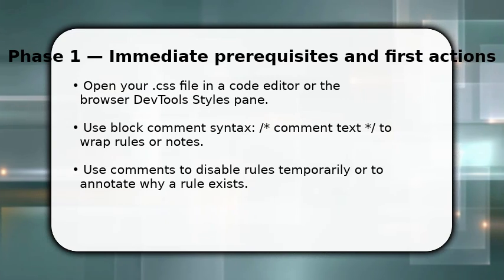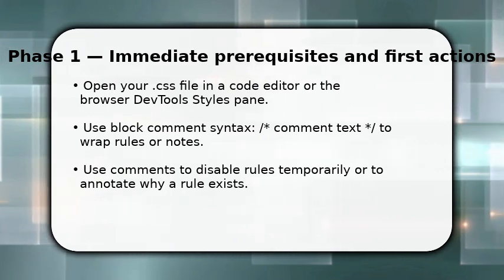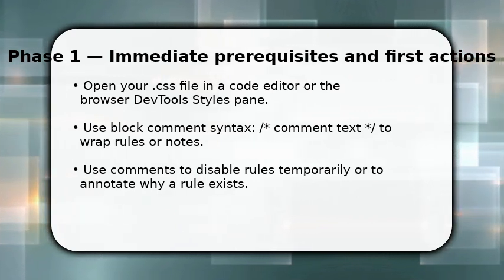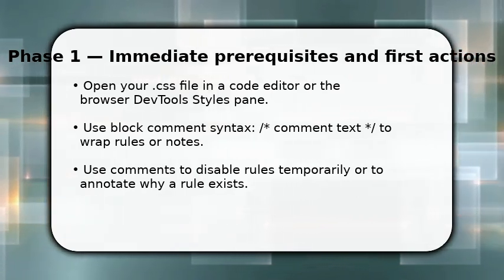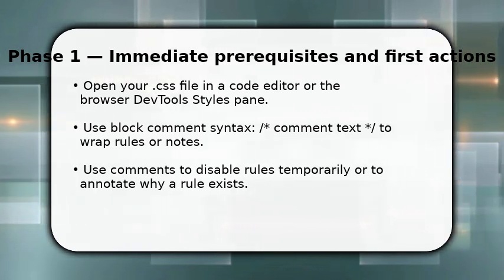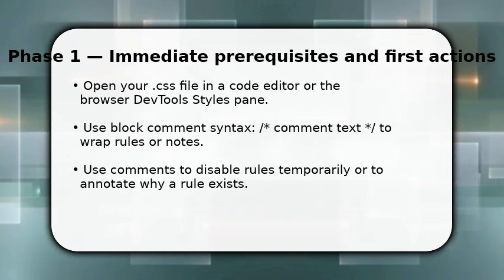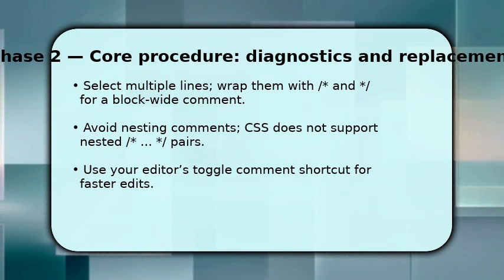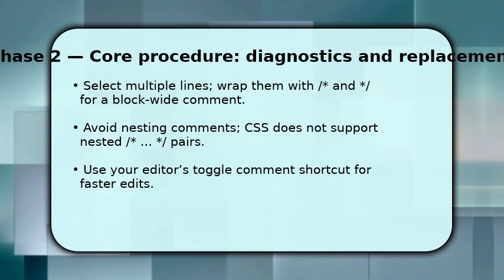How to Comment Out in Css - Step by Step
How to Comment Out in Css - Step by Step | 🔒 Surfshark VPN Deal — Stay private and secure. $1.99/mo + 3 Months Free ▸

Learn the essential techniques for commenting out CSS code effectively. This step-by-step guide will walk you through various methods, including single line and multi-line comments in different scenarios to enhance your web development skills.

comment css, CSS block comment, inline CSS commenting, multi-line CSS comment, step by step guide for CSS comments, web development tips, how to use CSS comments